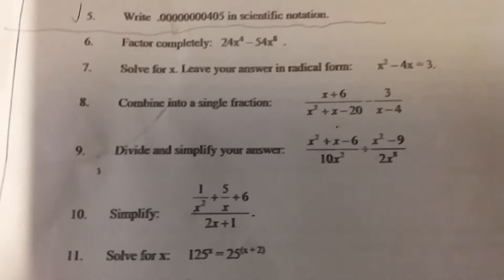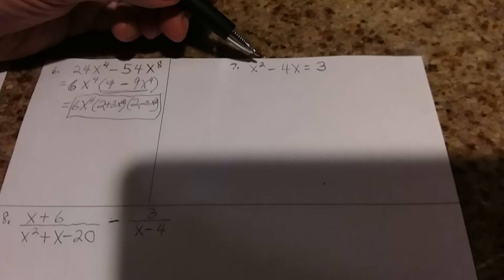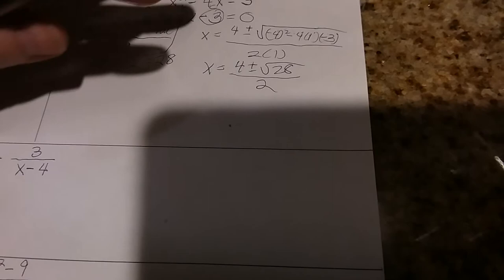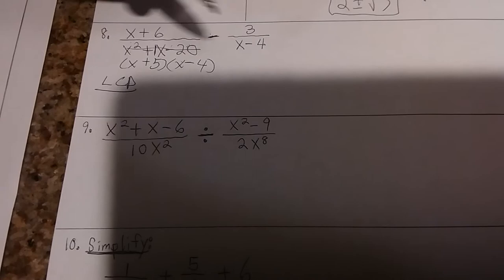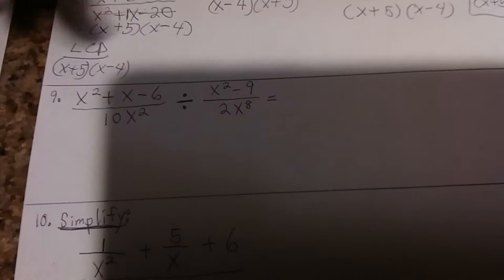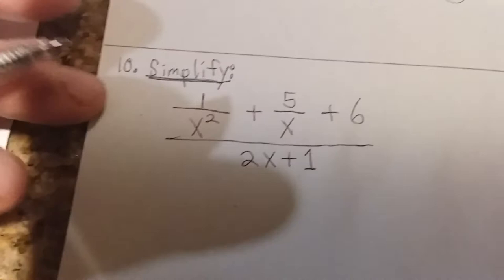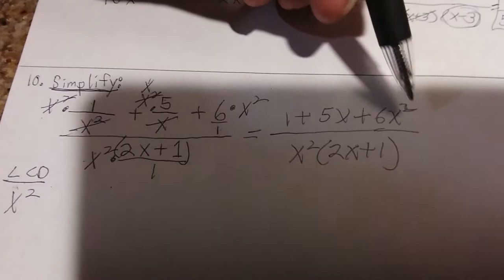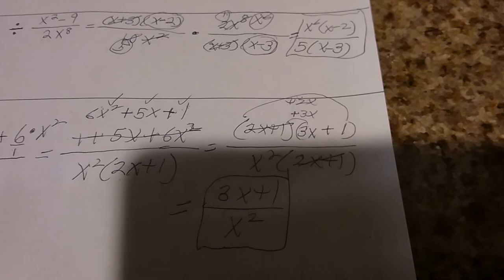FINAL EXAM REVIEW #2 OF 3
This is the 2nd of 3 tutorials which will review various topics needed for the final exam. Anyone can request a math topic & I'll try to do a short tutorial on that topic in the future.